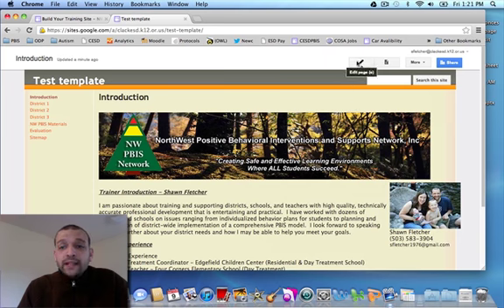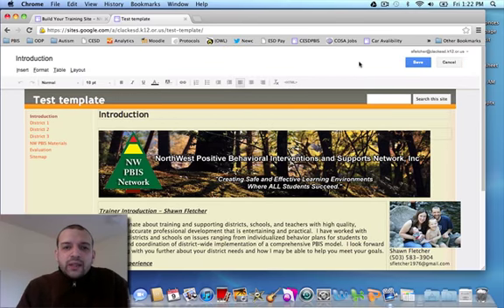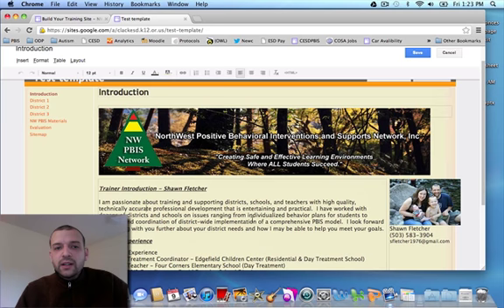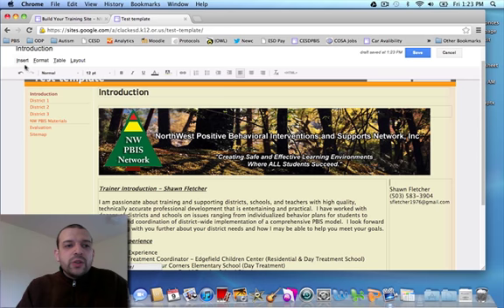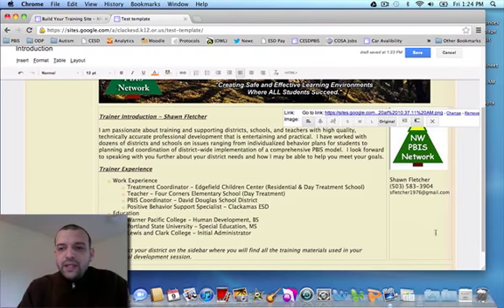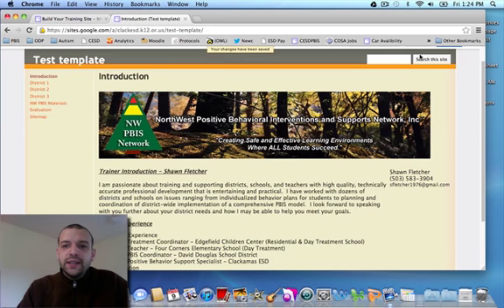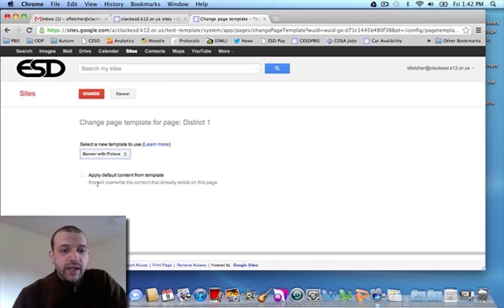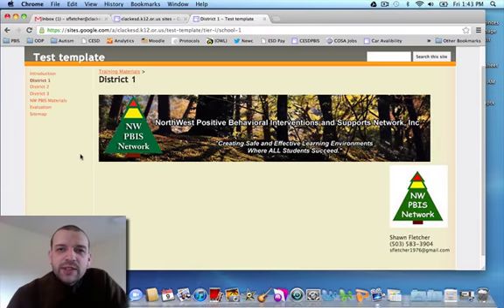NWPBIS Trainer Video 1 - Template and Edit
This is the first of a video series that will take you throughout the process of building your trainer website.